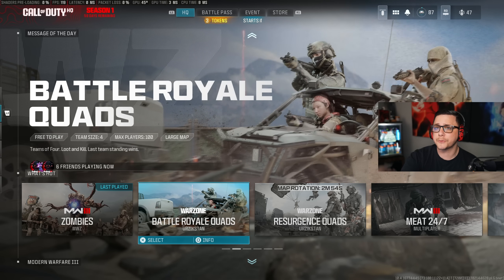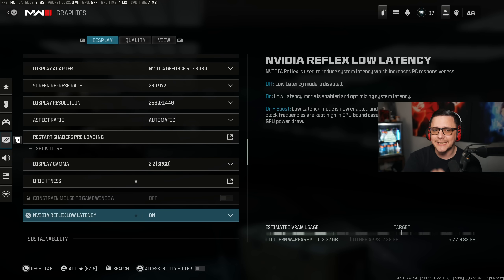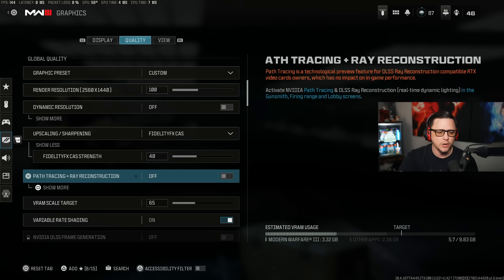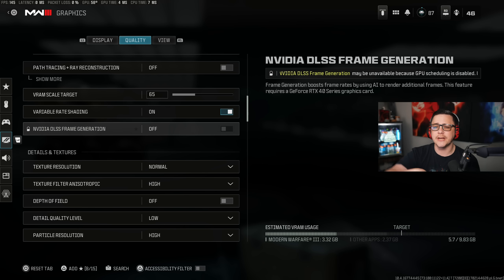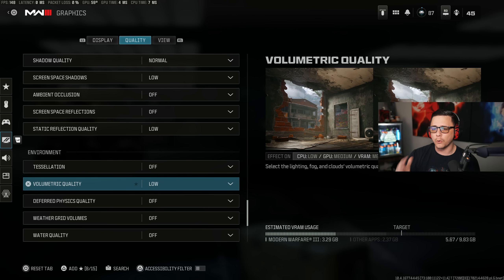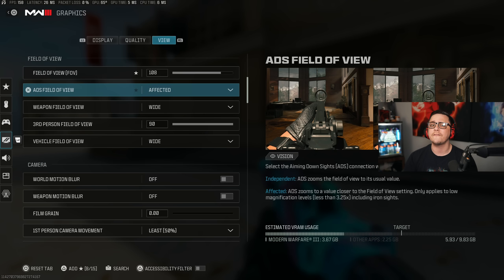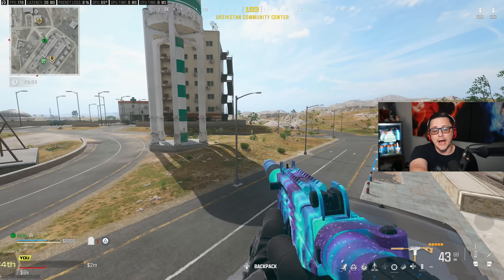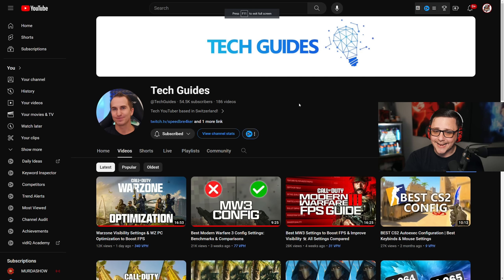Best Warzone Graphic Settings for PC! | Improve Performance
For Individual Setting Breakdown Videos: @TechGuides

2nd Channel: @morejgod

Partner Discounts Using Code "JGOD":
Gfuel Energy Products:

0:00 Common Warzone Mistake with Settings
0:29 Warzone Display Settings
2:37 Warzone Graphic Settings
7:25 Warzone View Settings (In Game)
9:42 Huge Visual Impact (In Game)
12:16 Crashing Issue (Cod Updates)
12:37 Setting By Setting Breakdown...
13:08 Outro

Best Graphic Settings for Warzone! | Improve Performance
Video URL: